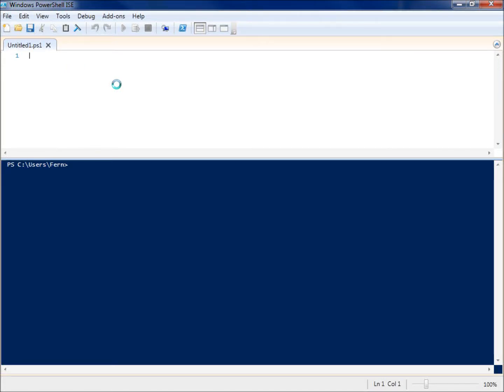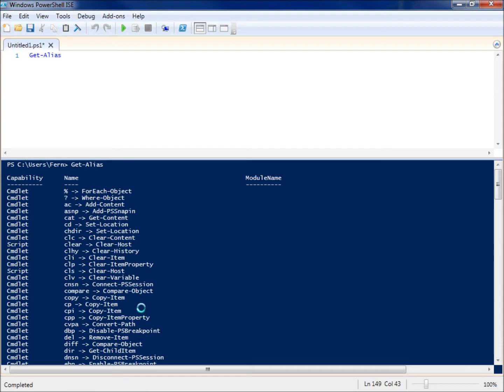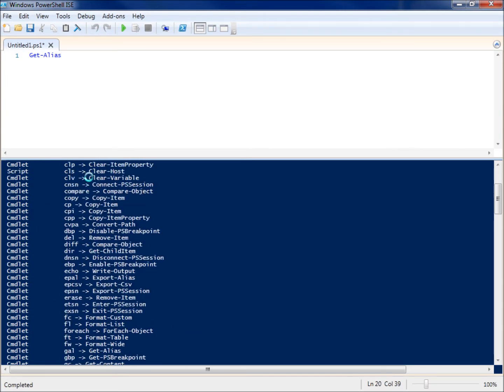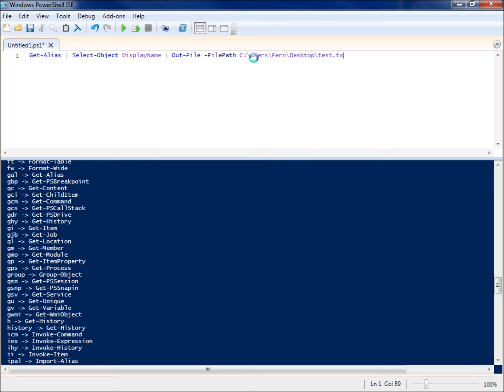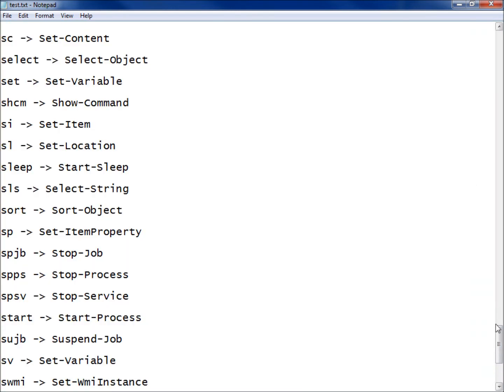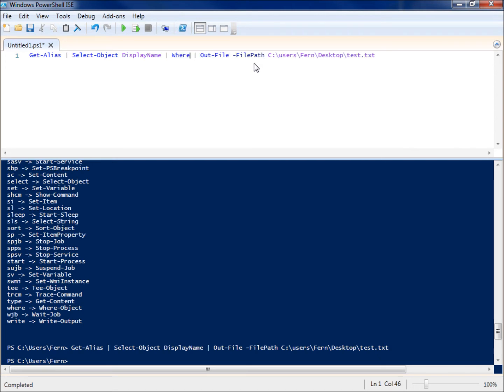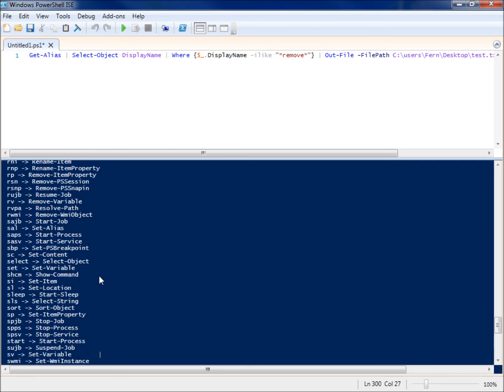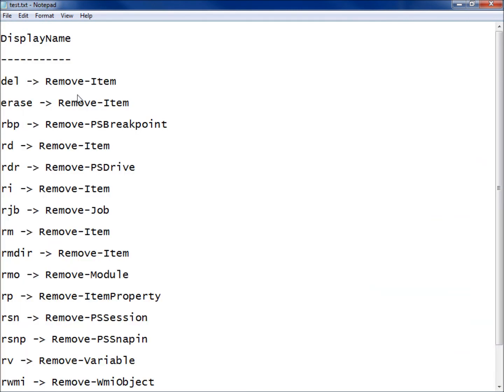Powershell Get-Alias Cheat Sheet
Powershell code to create alias cheat sheet

CODE:

Get-Alias | Select-Object DisplayName | Out-File -FilePath $Path